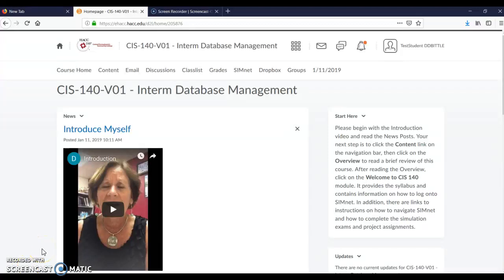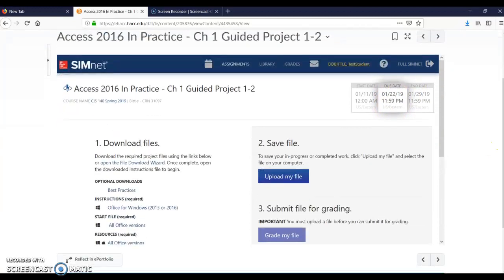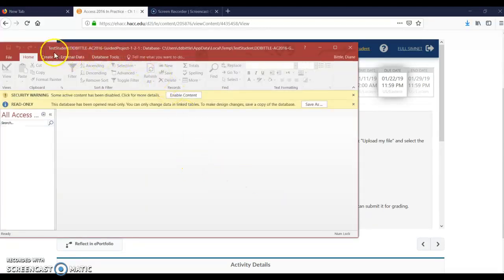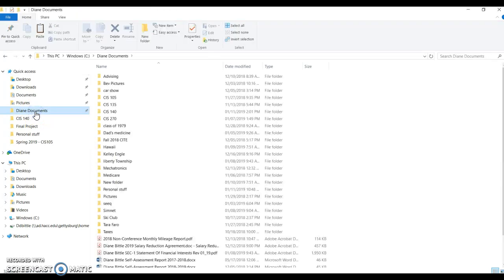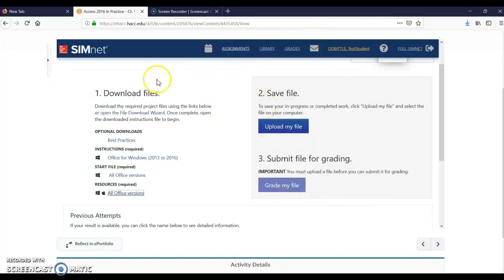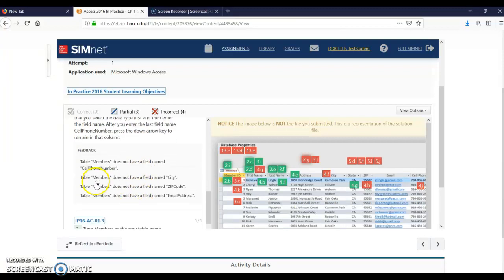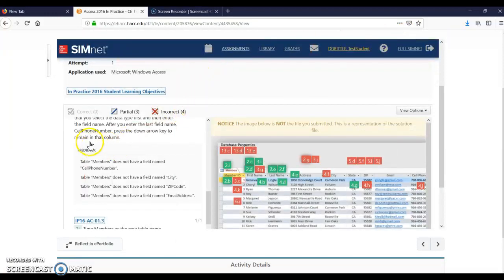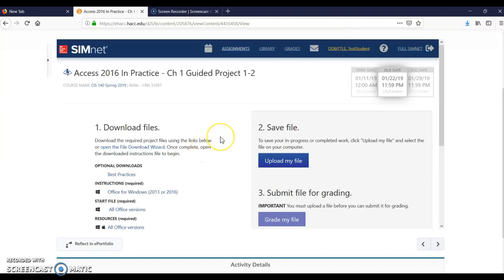Download, Upload file for Projects in SIMnet